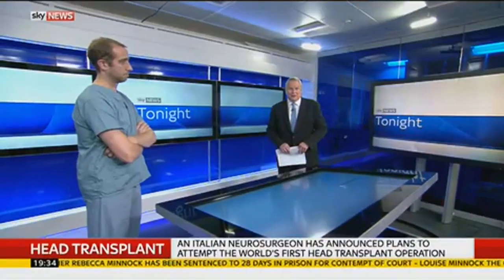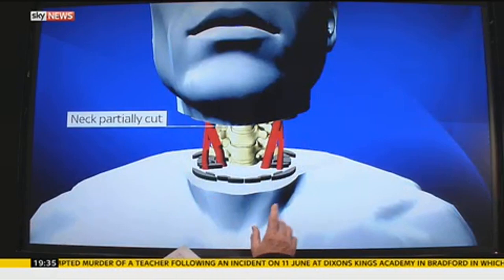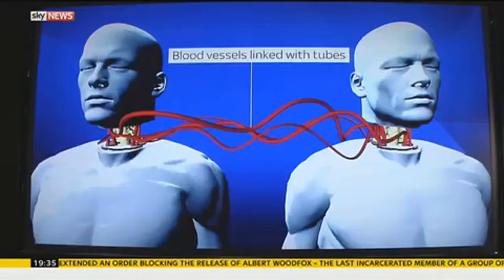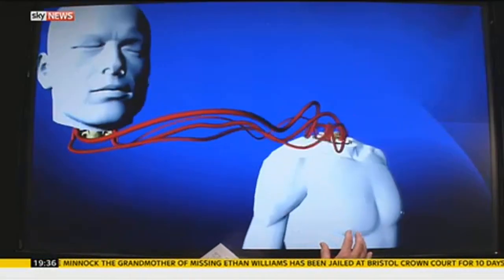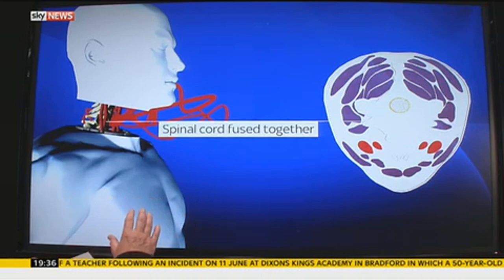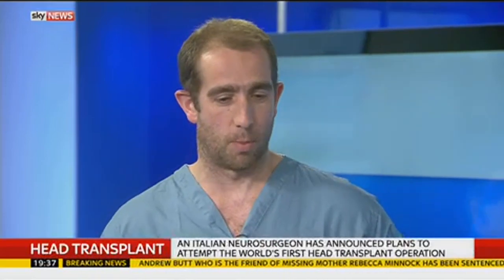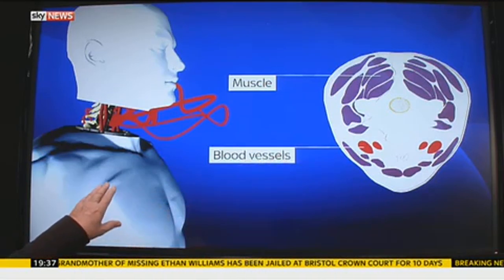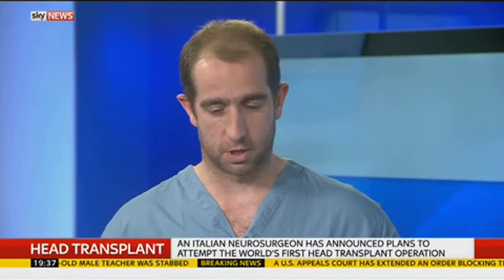World's First Head Transplant: What's Involved?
Matthew Crocker, a consultant neurosurgeon at St George's Hospital, London, explains exactly what's involved in a planned head transplant that would be the first ever carried out.